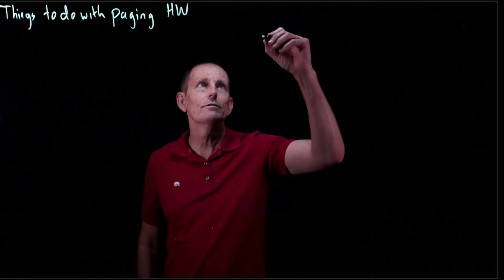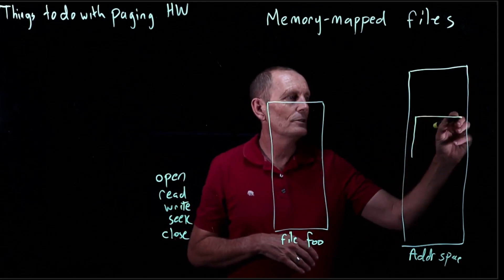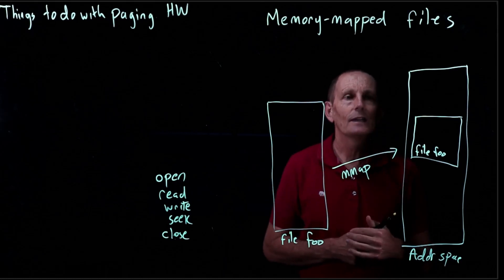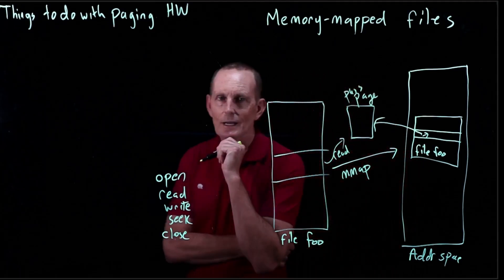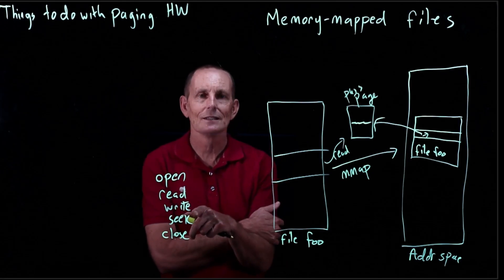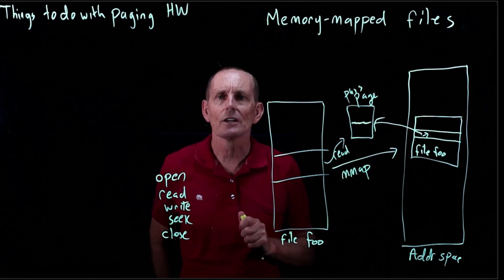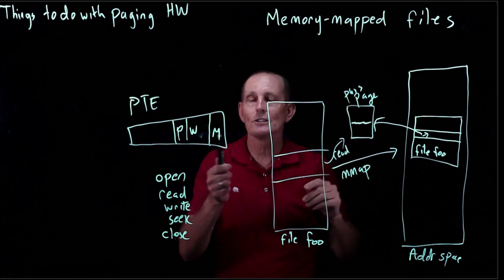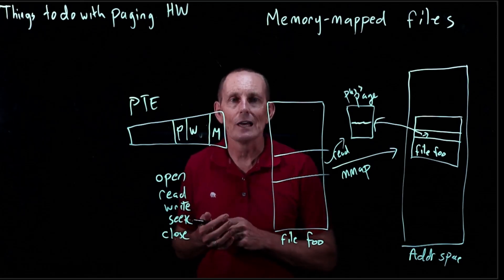CS 134 OS—7: Memory-Mapped Files